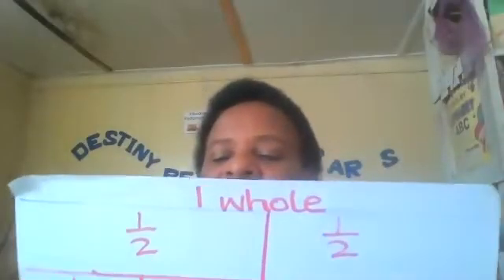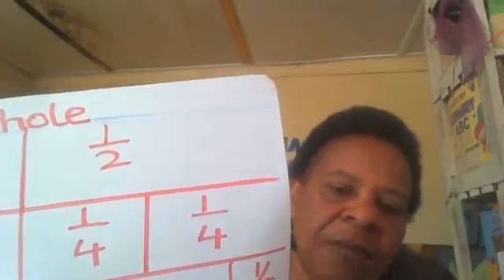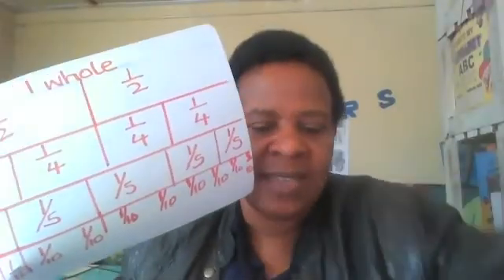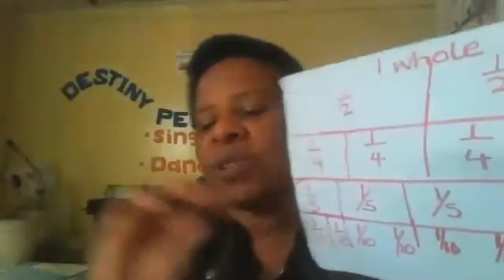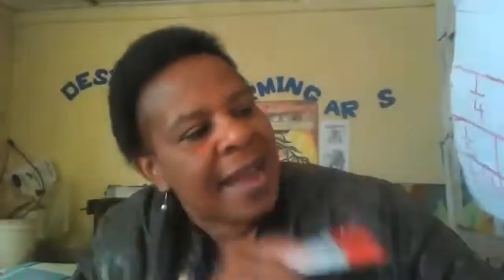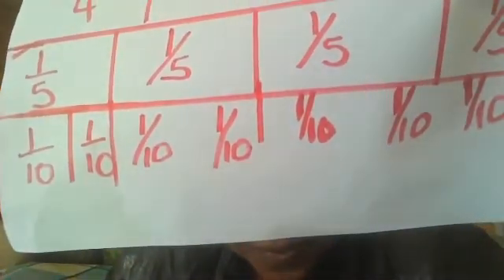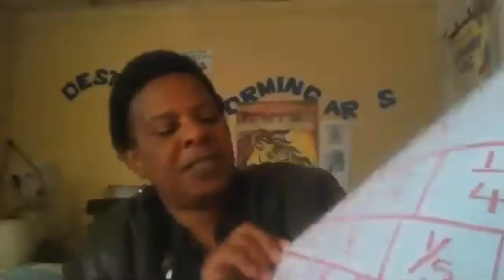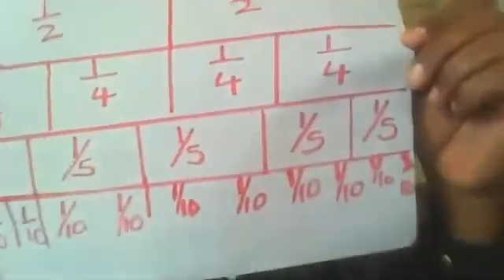Destiny Learning centre | Grade 4 | Proper Fractions Part 2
Maths : Mrs Florence Daniel